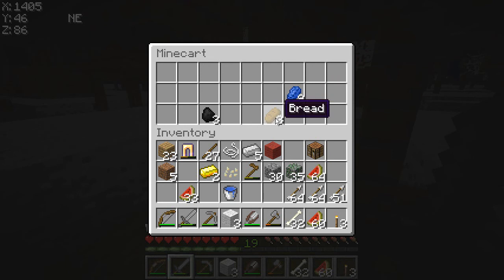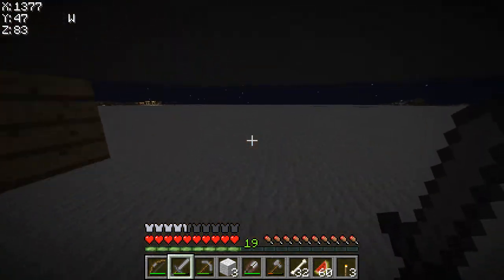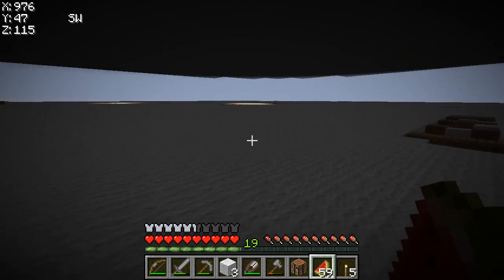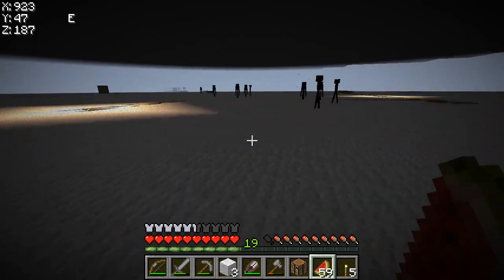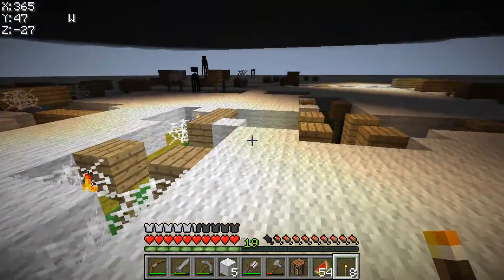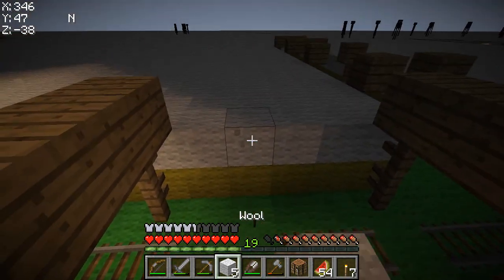SfA: End of the Rainbow - #06 - Symmetricalness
Symmetry's lame!

Superflat Adventures is a Let's Play series based on the idea of surviving in Minecraft's superflat worlds.

Each season, a different custom preset is used, altering the natural world generation and limiting the resources at my disposal. A series ends when the Enderdragon is defeated, and/or when other objectives are accomplished.

"End of the Rainbow" is a preset with two primary characteristics: it's made entirely out of colored wool and located in the "sky" biome, the biome of the End dimension. This season's objective is to slay the Enderdragon... twice.